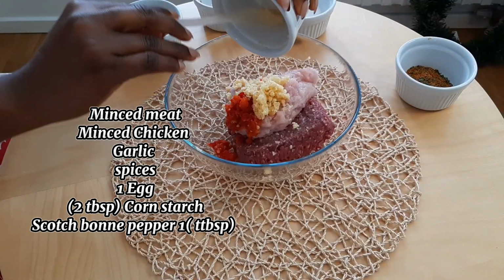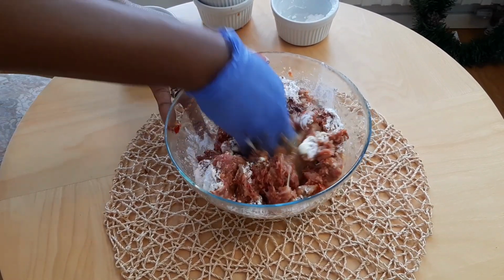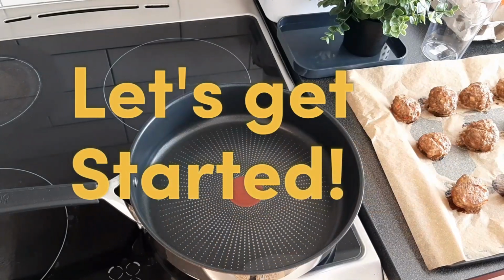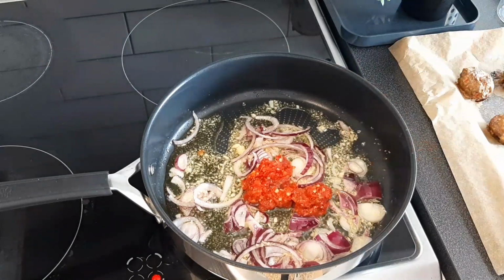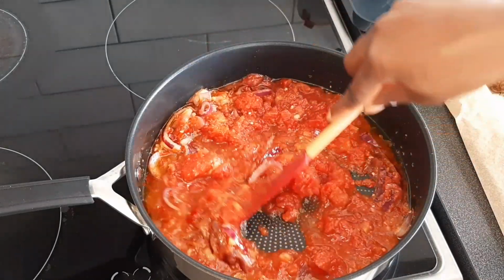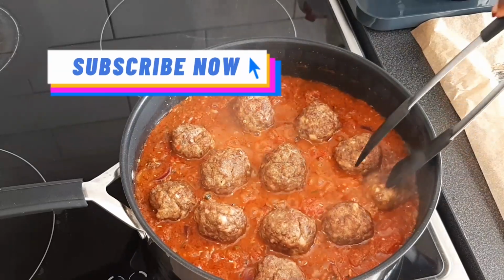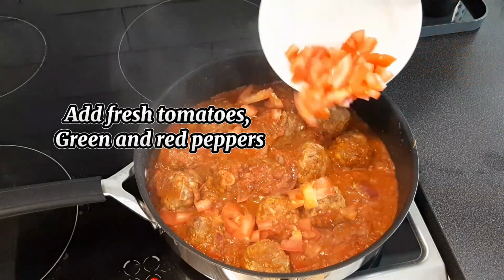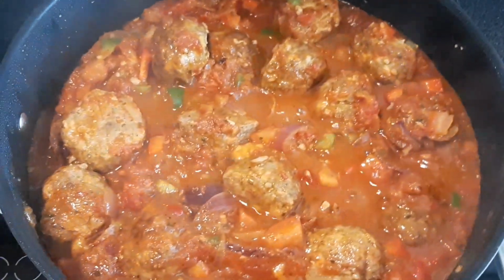How To Make Juicy Meatballs Recipe | Chicken and Beef Meatballs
Hi everyone,

Welcome back to another amazing Video.

Today, I will be showing you a Tasty and Juicy Meatballs Recipe!

 This Meatball Recipe with chicken and beef will leave you wanting more.
So try this Recipe now!

Our go-to Meatball Recipe. Find out our secrets to big and juicy homemade meatballs. They are make-ahead and freezer friendly which makes them perfect for meal prep.
⬇️⬇️⬇️⬇️ RECIPE BELOW  ⬇️⬇️⬇️⬇️

Ingredients for Juicy Meatballs:
►3 chicken breasts, minced
► 1 large Onions
►1 lb lean ground beef (85/15 fat content)
►1 egg
►2 Tbsp olive oil, to sautee

I am open to doing business (Seminars, Online Presentations, Health Coaching, Meal plans, Influencing, etc.)

✅ About Casandra Ayodele.
Welcome to @Casandra Ayodele,
At CasandraAyodele, we're all about making healthy eating easy and enjoyable. If you're looking for delicious, nutritious, and simple food recipes, you've come to the right place.

Our mission is to inspire and empower you to live a healthier lifestyle through the food you eat. Join us as we share a wide range of mouthwatering recipes that are not only good for your body but also incredibly satisfying to your taste buds.

Meal prepping is one of the keys to success when it comes to maintaining a healthy diet, and we've got you covered on that front too. Discover innovative meal-prepping ideas that will save you time, money, and stress throughout your busy week.
From breakfasts to lunches, dinners, and snacks, we've got your weekly meal plan sorted!

Much Love
Cassie